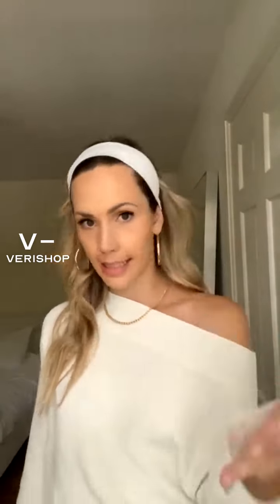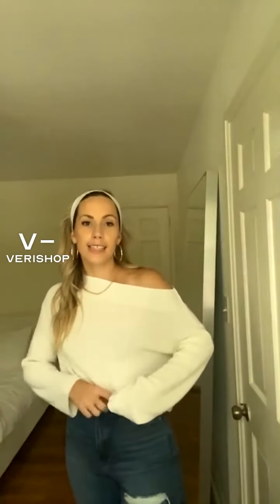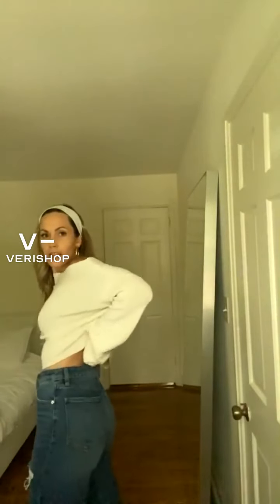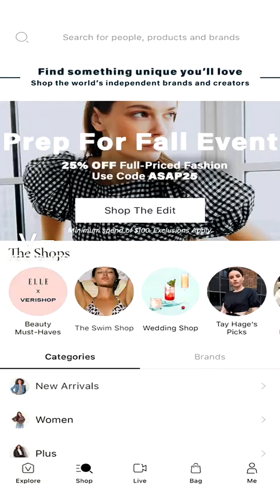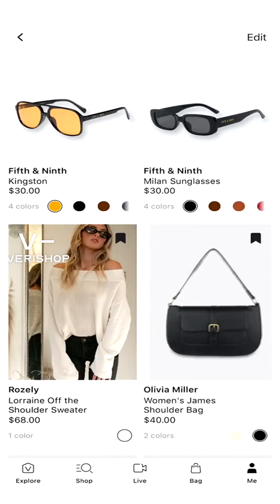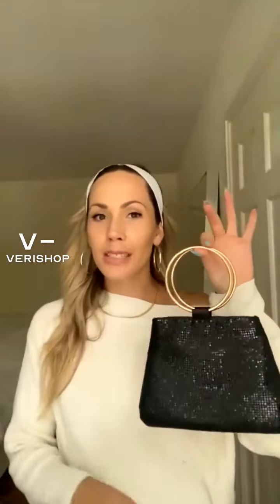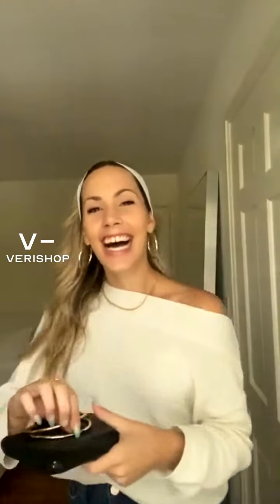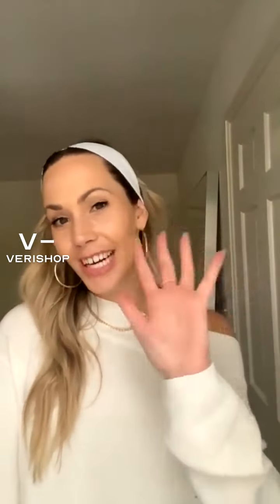Girlfriend Collective Float Cleo Bra Review